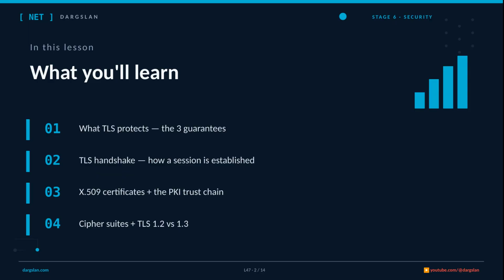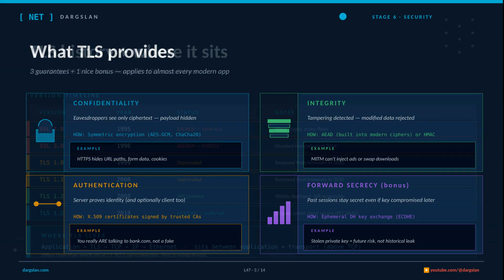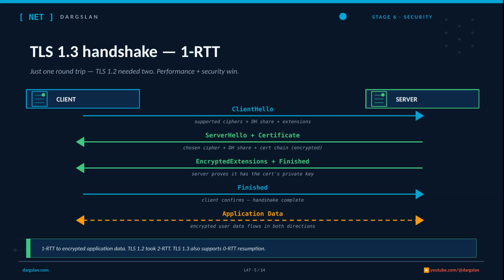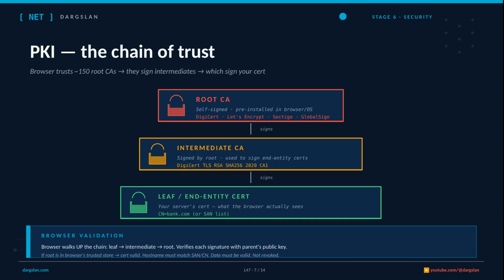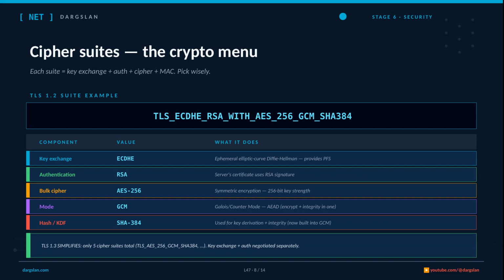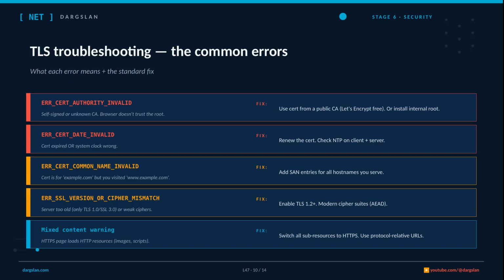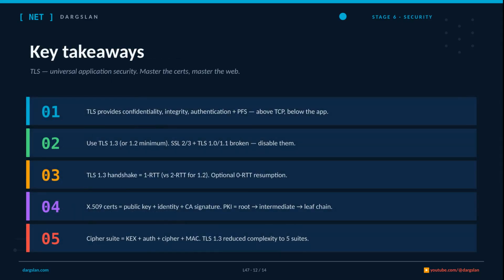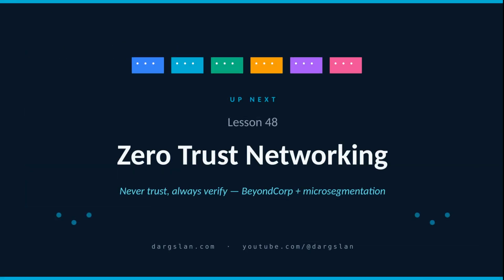TLS & SSL — explained simply | Networking #47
📡 Lesson 47 of the IT Networking Mastery series — 🔒 Stage 6: Security.

TLS 1.3 handshake, certificates, cipher suites — web security explained.

In this lesson:
• Core concepts of TLS & SSL explained from first principles

60 lessons · 8 stages · ~840 slides · PowerPoint + PDF + reference images

This curriculum covers:

🧱 Stage 1: Foundations (L00-L07)
🔀 Stage 2: Switching (L08-L17)
🔢 Stage 3: IP Addressing (L18-L25)
🗺️ Stage 4: Routing (L26-L33)
🛎️ Stage 5: Network Services (L34-L41)
🔒 Stage 6: Security (L42-L49)
📡 Stage 7: Wireless + WAN (L50-L55)
☁️ Stage 8: Cloud + Modern Net (L56-L59)

⏱️ TIMESTAMPS
0:00 Intro
0:30 What you'll learn
1:30 Core concepts

🔗 LINKS
← Previous: Lesson 46 — IPsec Deep Dive
→ Next: Lesson 48 — Zero Trust